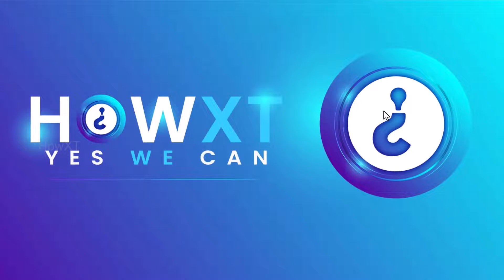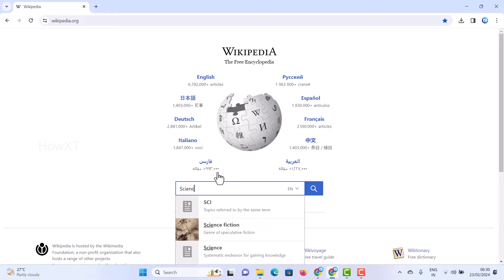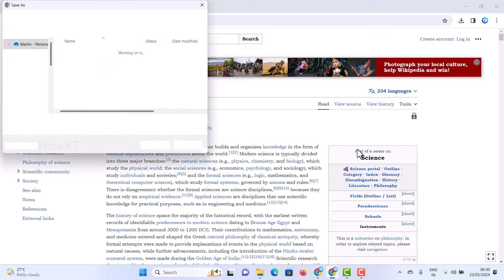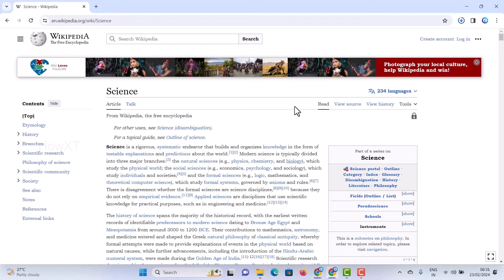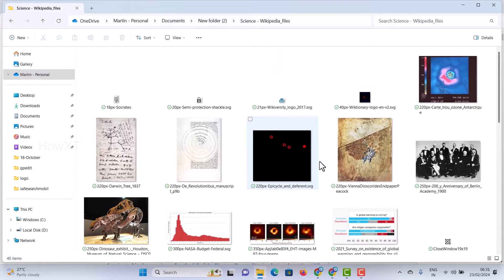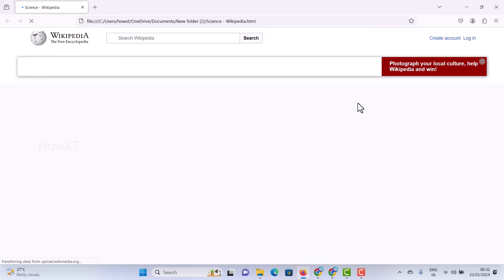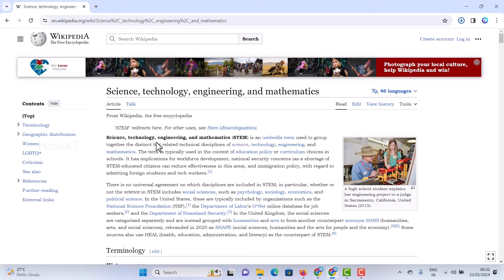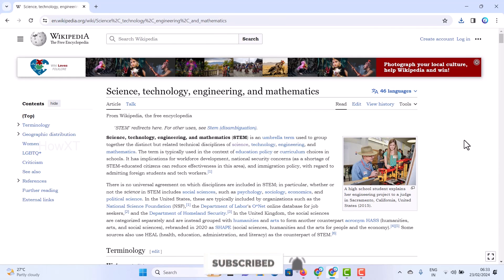How to save a website in local computer and access without internet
This video tutorial will help you How to save a website in local computer and access without internet